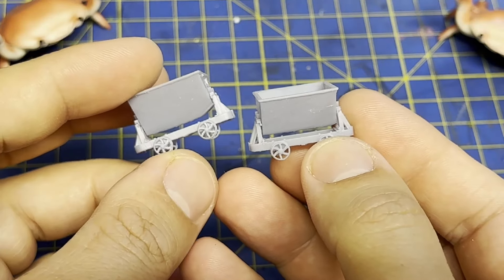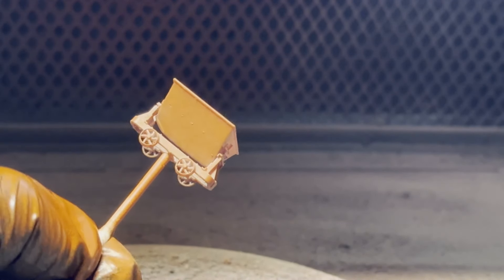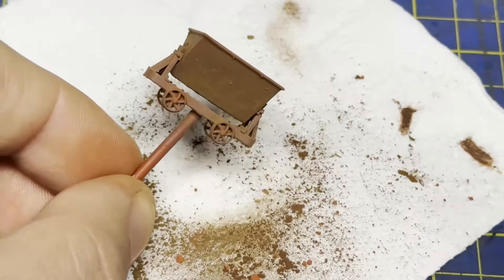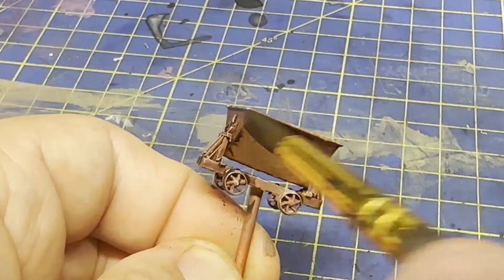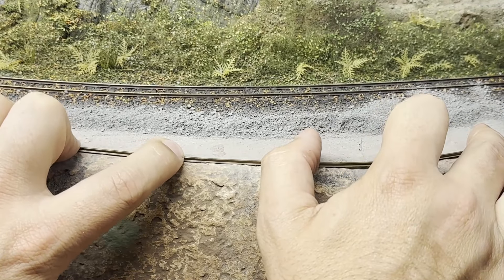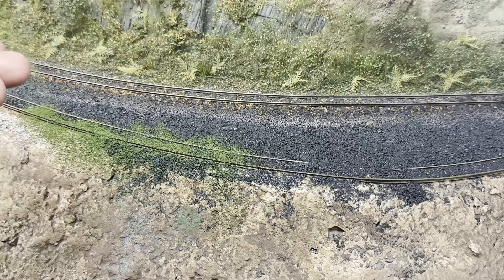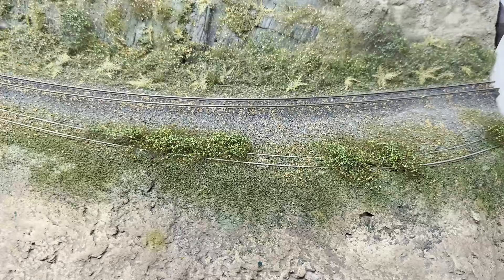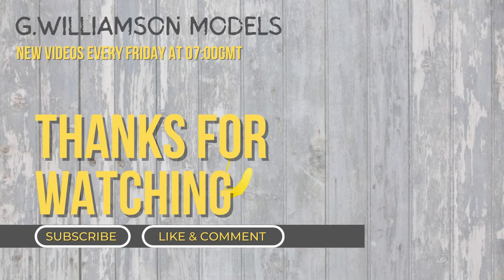Making the Old Line on my Talyllyn Model Railway with tippers!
This video sees me making a start on the 'old line', which is the original route to Nant Gwernol. This track is still in place and has V tippers sitting on it. Join me on this adventure to make an important part of the layout, which won't actually run..
cheers